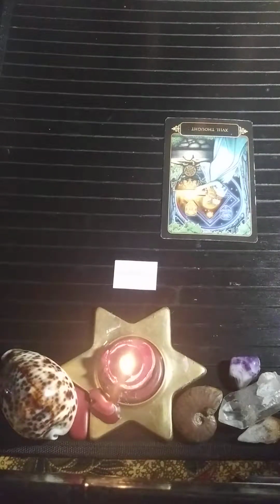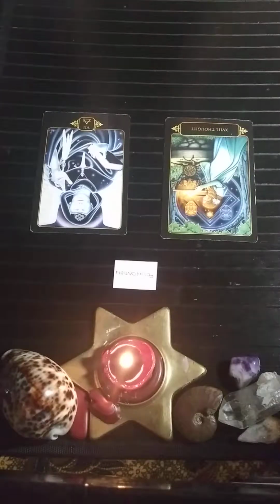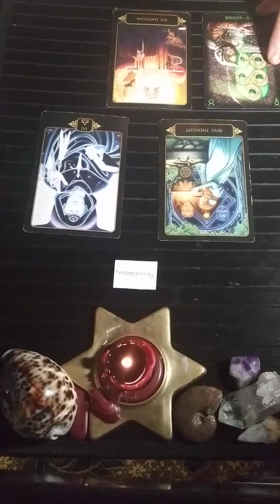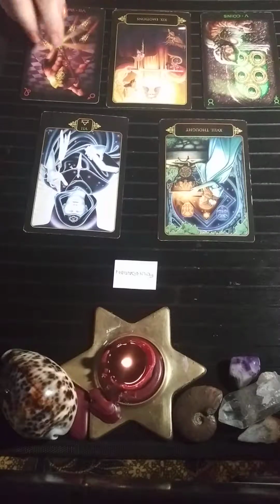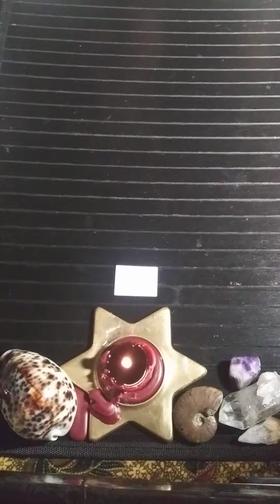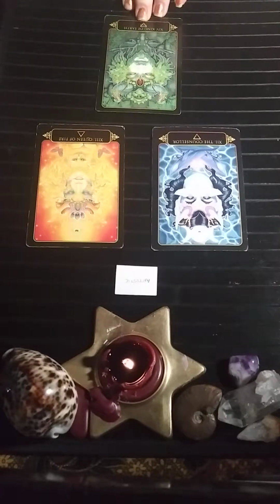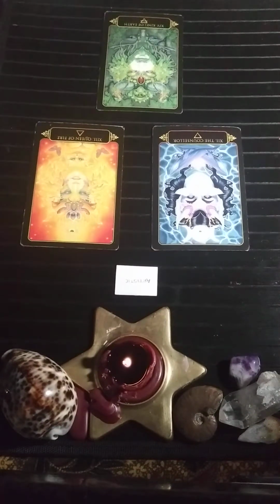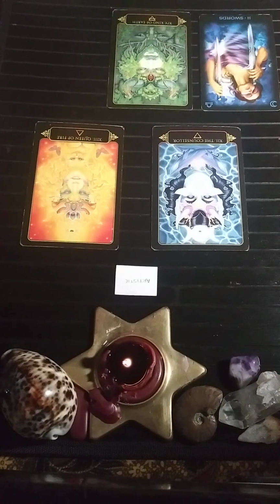🤷‍♂️ Whats going on in my current situation?🤷‍♀️☝ Part 1☝:Timeless: Pick a pile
I am 100% grateful to have you take interest in my channel. Thank you so much!
I am on a spiritual journey just like you and have been enlightened to many situations and I hope I can help you become enlightened too.

Positivity is the key!
Know your worth!
Know that you are loved!
Know that you are beautiful/ handsome!
Know that you can achieve anything in life you want to achieve!
Know that you can be abundant in all areas of your life!
Know that you are important to someone, especially me!
You are never alone.

With higher source, we can find the answers together.

Those who donate will also be put in for raffles that I will have every 2 months. I will keep you posted on prizes. Raffle prize (item) will be shown every 1st of every 2nd month and the winner will be announced the last day of the month, 2 months out*.  All donations for the raffle start at $0.50 and you may donate more if you like, that is entirely up to you.Donations $10.00 and over get entered twice, two entry limit. This is also limited to the United States until I figure out the shipping requirements for outside the USA.

$11.11 (USD) per question
$22.22 (USD) past, present, future
$33.33 (USD) monthly love reading

Please leave your name and email in a message to me to be entered in the raffle.

Not everything here will resonate with everyone. Just take what does and let go of the rest. Nothing here is definite, we are all on different paths. Just know that you are the master of your world. All I can do is provide information that will lead you to want to expand your mind and possibly do some research to find the truth. A tarot reader can only enlighten you. Its your job to do the real work to find out who you really are, your real truth.

Do not live your life by the tarot and do not watch readings everyday. I suggest one reading every week. Unless something doesn't resonate and you need more clarity. Find a reader or 2 you resonate with the most and stick to them. We don't all resonate, remember these are general readings.

Once again, thank you for any support you provide to my channel.

Mona
Kaleidoscope Dreams Tarot

*Raffle Dates:

Prizes shown on:
Jan 1st
Mar 1st
May 1st
Jul 1st
Sep 1st
Nov 1st

Raffle Winners Announced:
Feb 29th
Apr 30th
Jun 31st
Aug 31st
Oct 31st
Dec 31st

Only first names will be announced for privacy purposes. So if I say a first name check your e mail to see if its you if you have that first name.